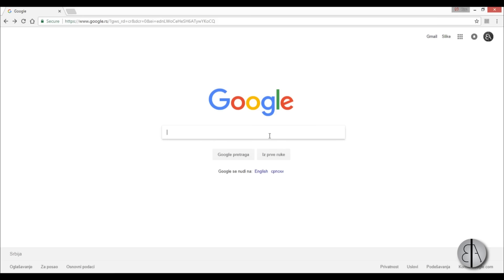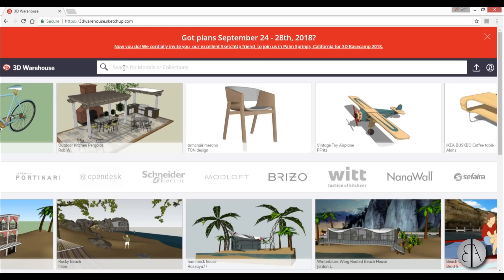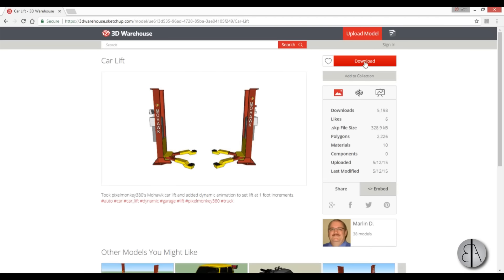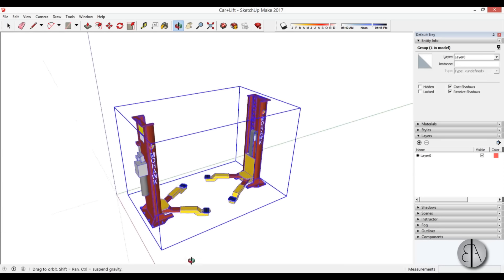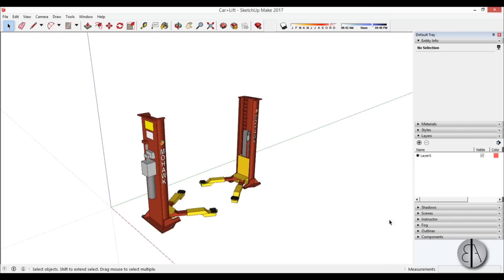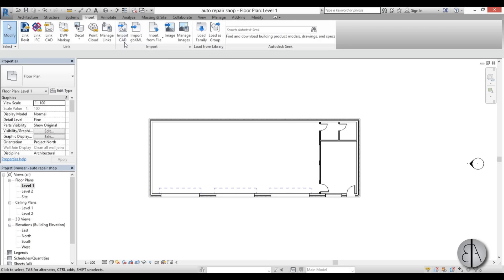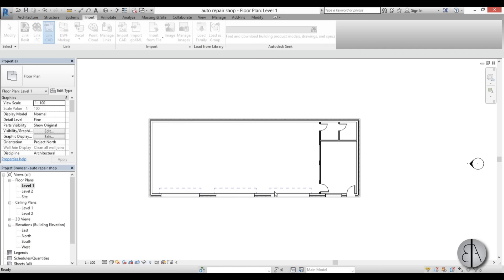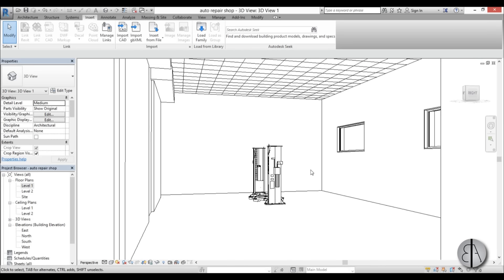Importing SketchUp Files into Revit Tutorial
In this video I show how how to convert SketchUp files to Revit.